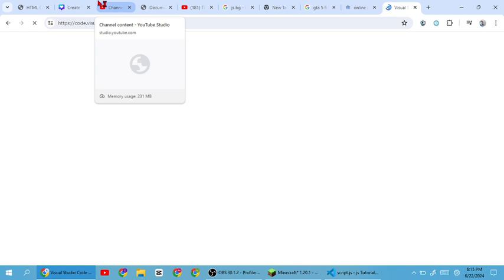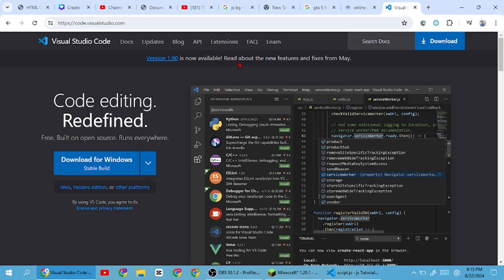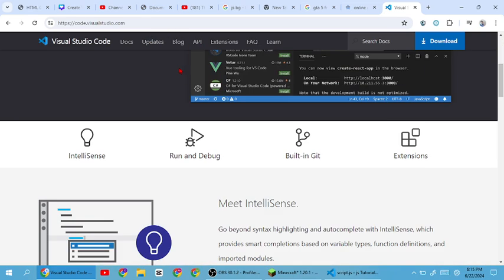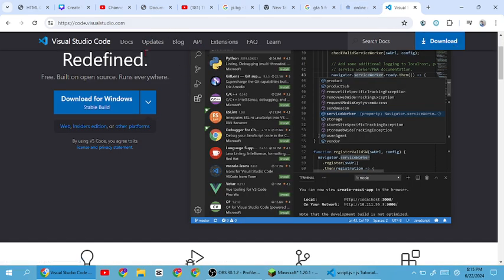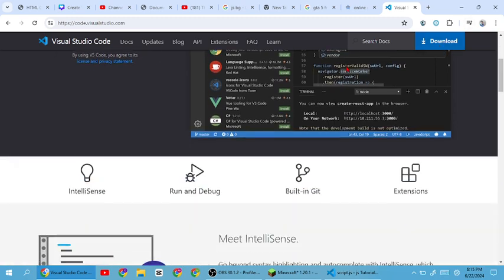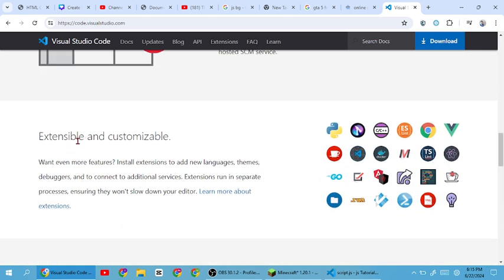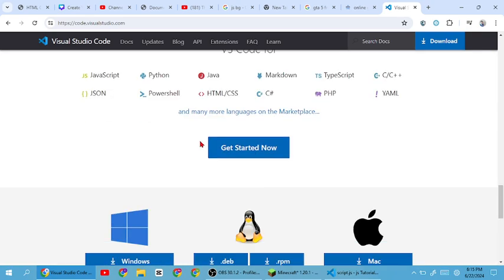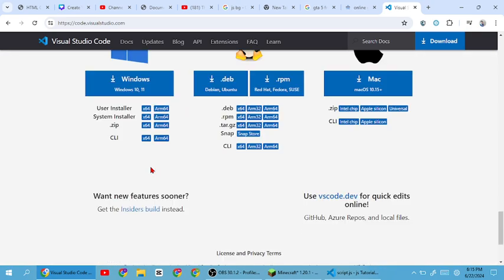VS CODE INTRO | TO START CODING